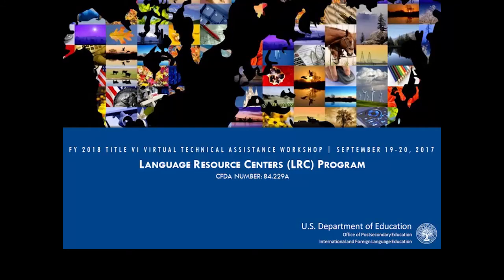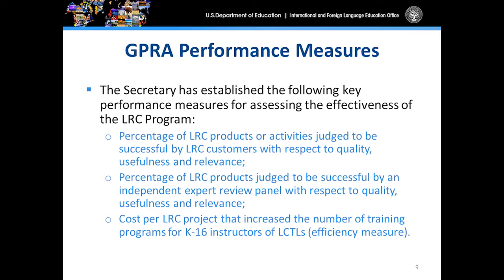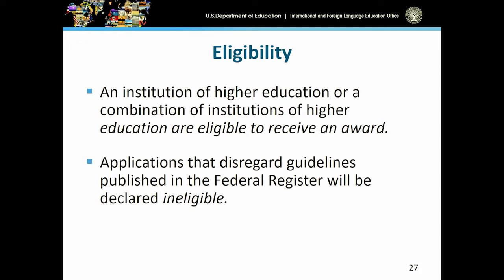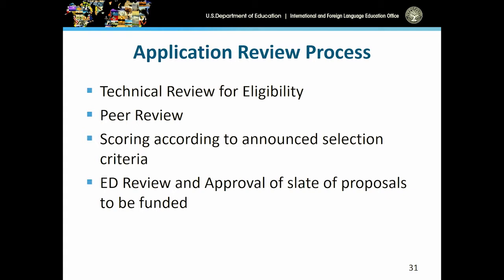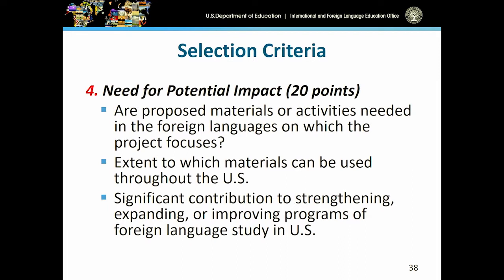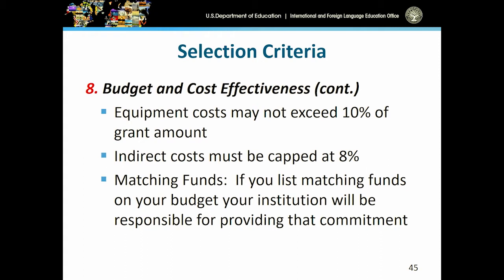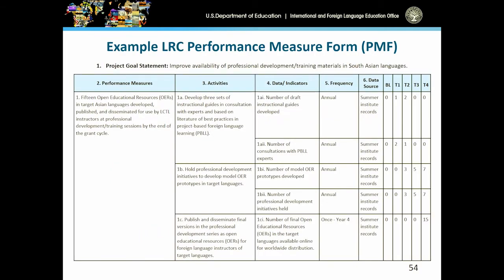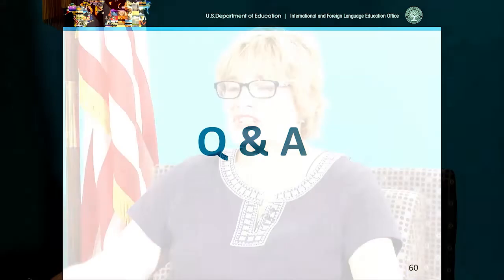Title VI Workshop: Language Resource Center Program - September 19, 2017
Presented by Kathleen Connors de Laguna, IFLE